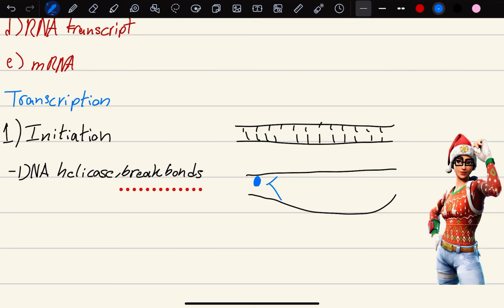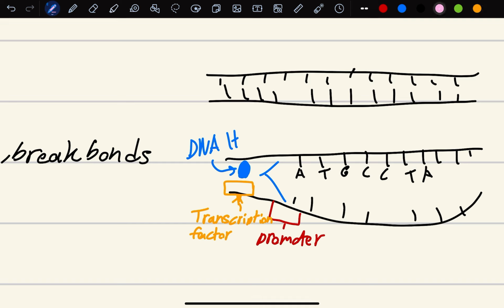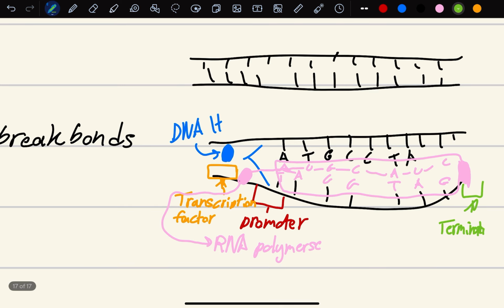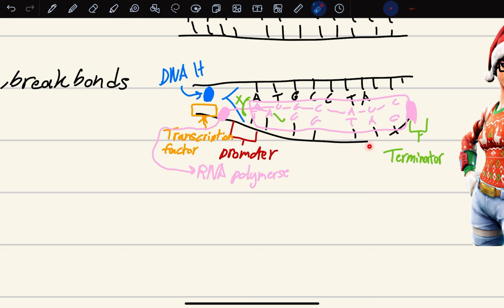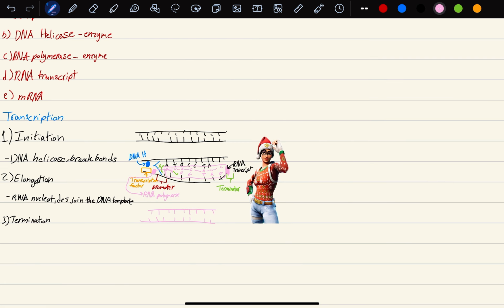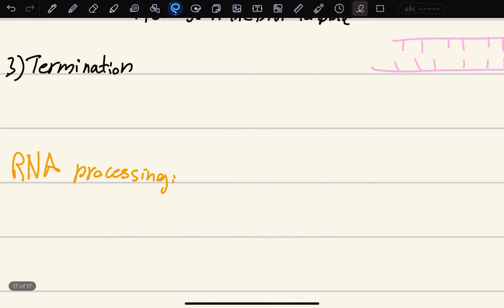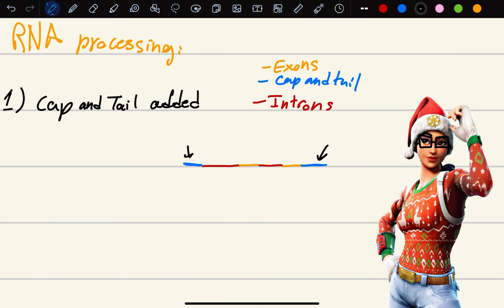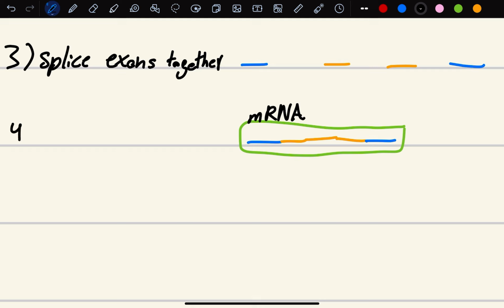Teaching Nog Ops Nucleic Acids and Transcription (final part)